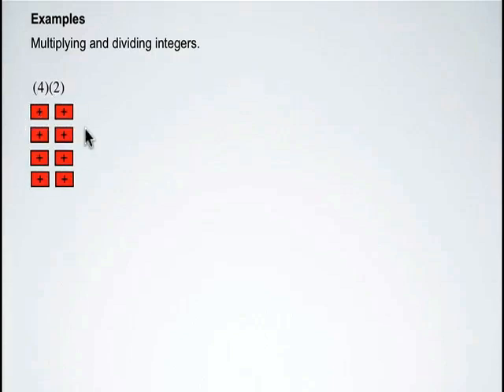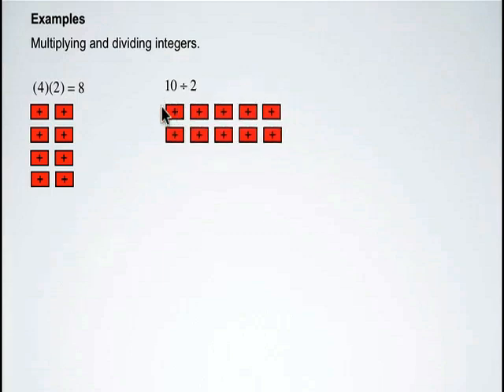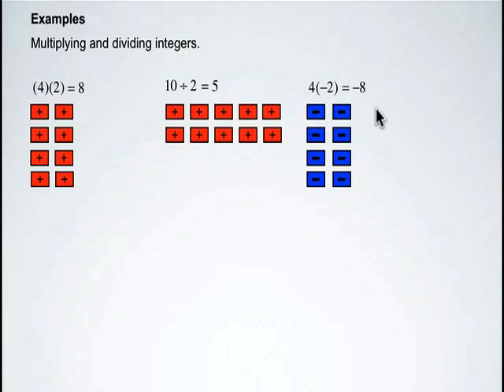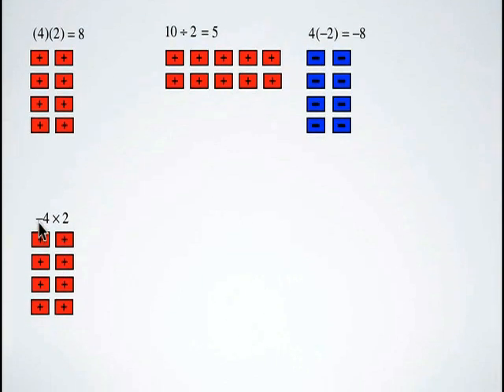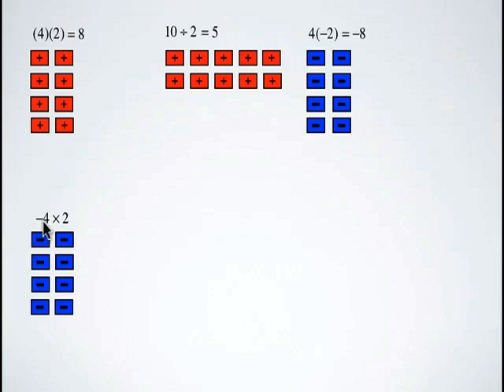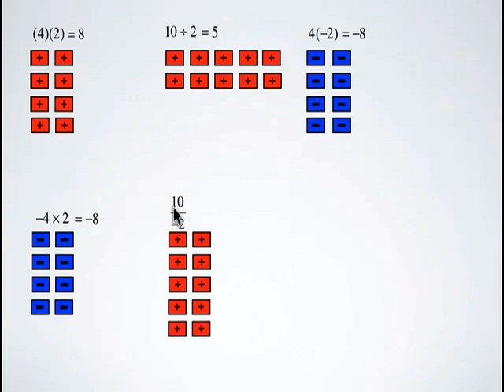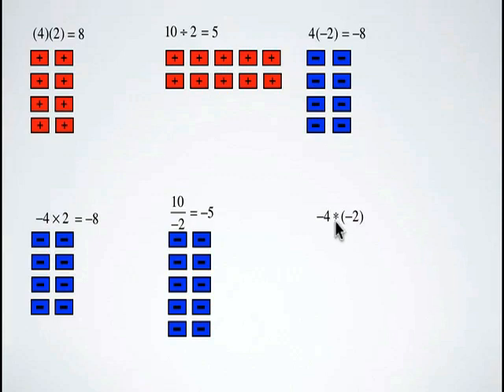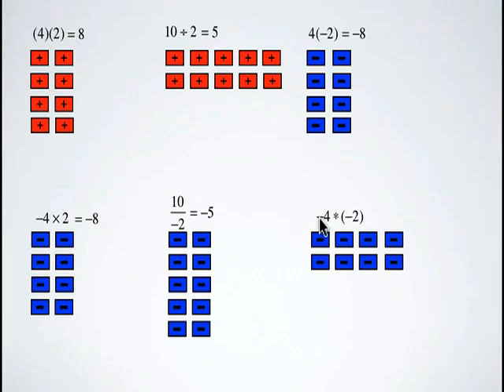Working With Integers 8